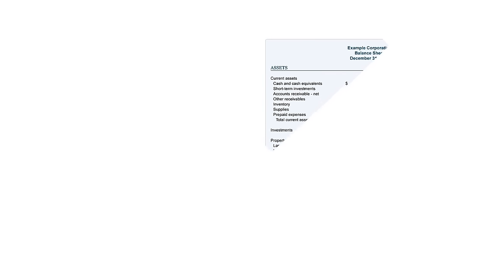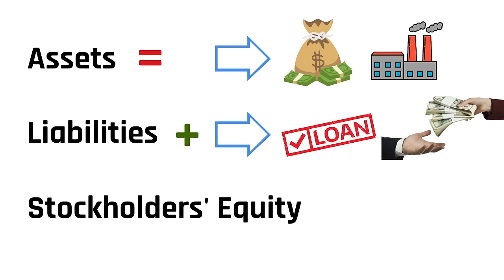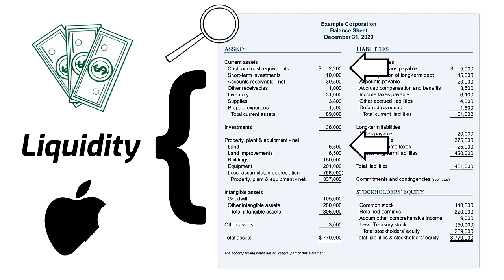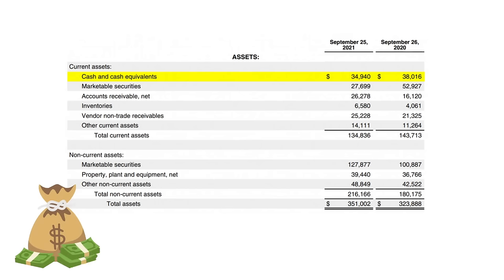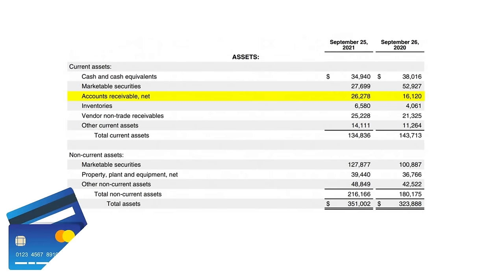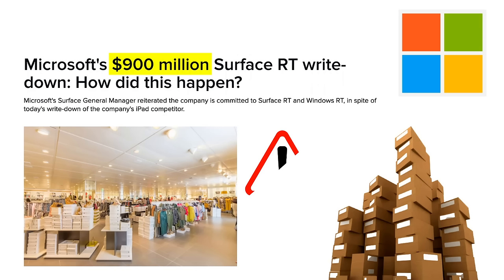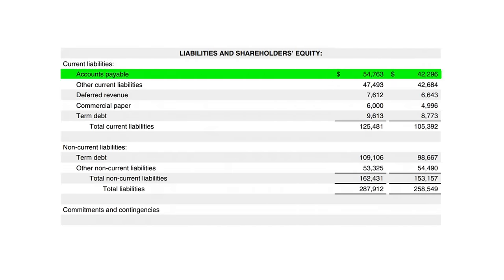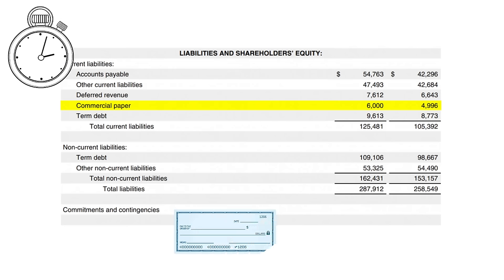How to Analyze a Balance Sheet Like a Hedge Fund Analyst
This video covers how to analyze a balance sheet like a hedge fund analyst. The balance sheet is one of the key financials statements that investors need to analyze as part of research companies and is an important part of the stock research process.

After watching this video, you will have a better understanding of the following topics: how to analyze a balance sheet, how to read a balance sheet, financial statement analysis, how to research a stock, what is a balance sheet, the income statement, the cash flow statement, and value investing

Invest in blue-chip art for the very first time by signing up for Masterworks
How Masterworks works:
-Create your account with crypto wallet or traditional bank account
-Pick major works of art to invest in or our new blue-chip art fund
-Identify investment amount, there is no minimum investment